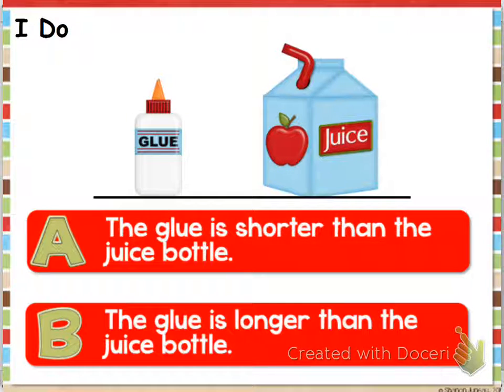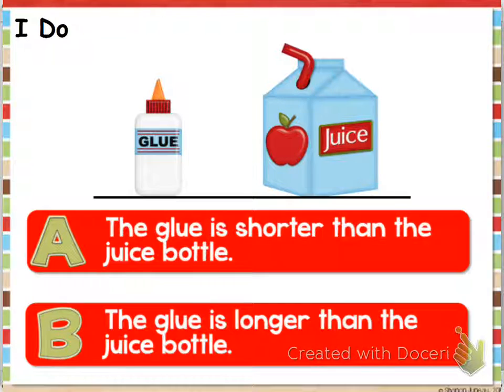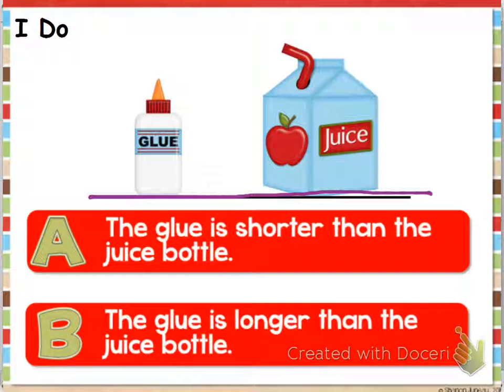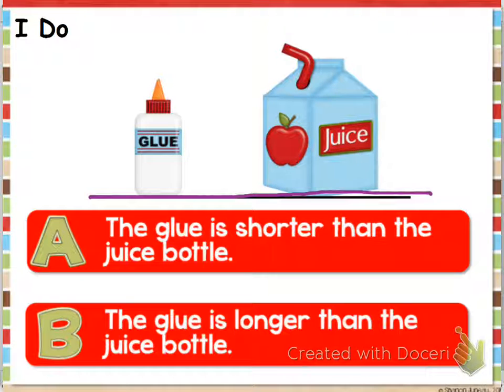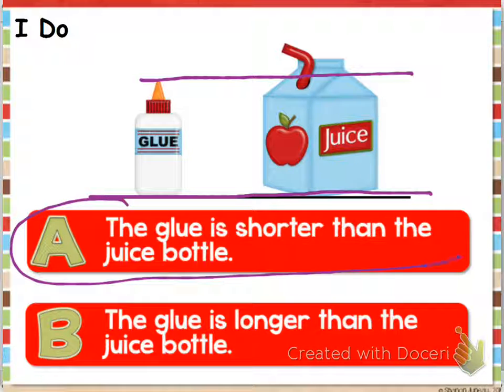Grade 1 Module 3 Lesson 1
This video shows how to compare length of objects by aligning endpoints using Eureka Math.